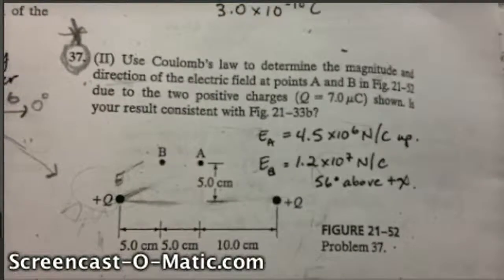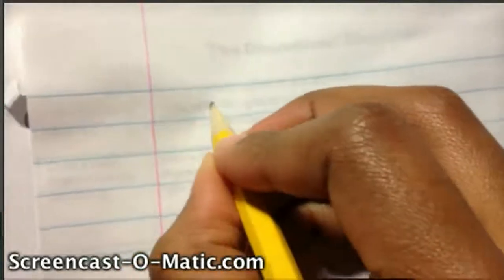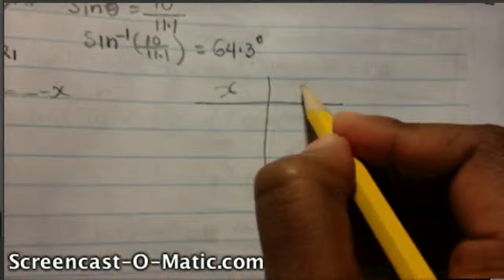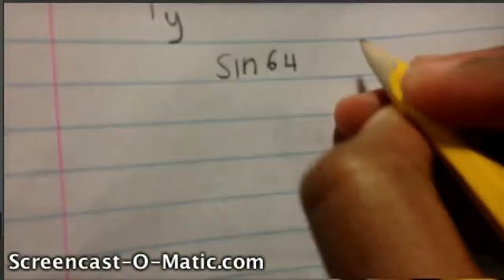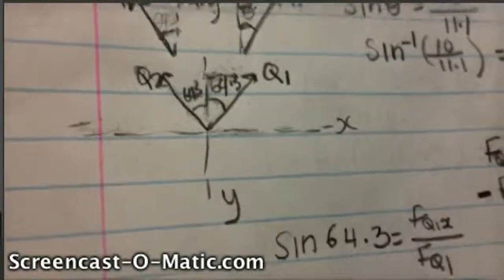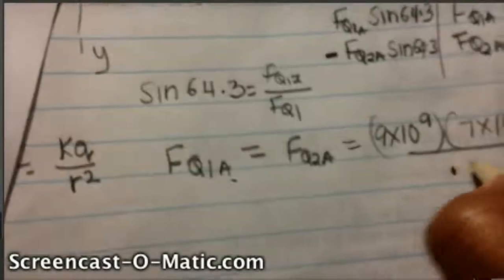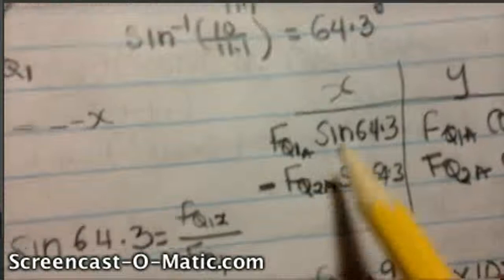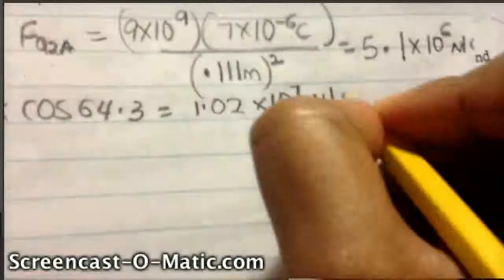Electrostatic and electric fields #37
skip to 13:33 if you just want to see the work and not watch me analyze the whole thing :D